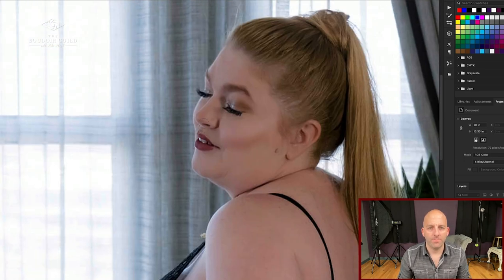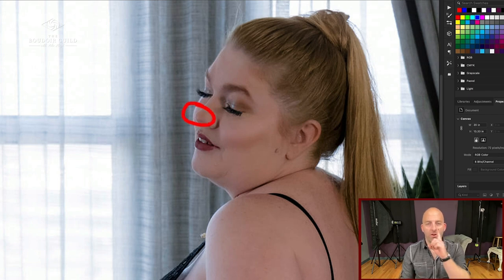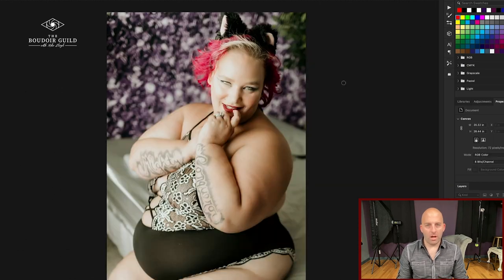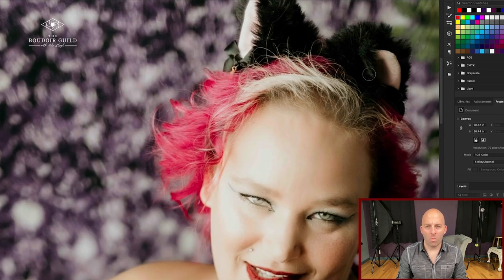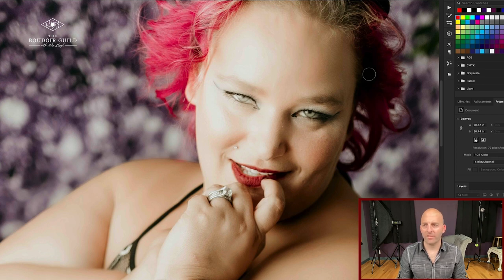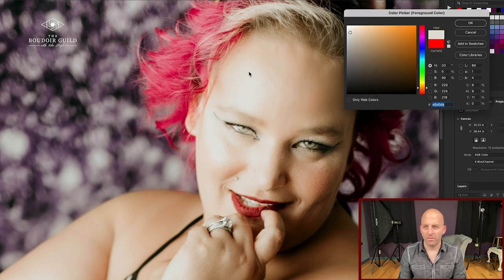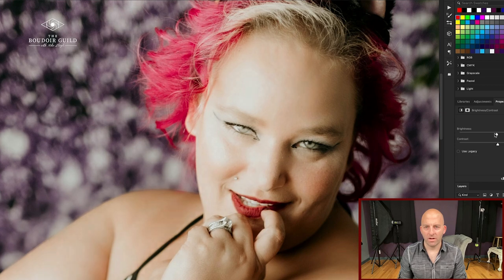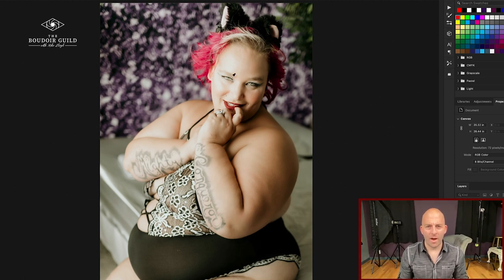Photography Do's and Don'ts - Professional Photographer Critiques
Are you ready to learn how to take better photos now?  What are the photography do's and don'ts to make you a better photographer starting today?  Watch this video to learn from a professional photographers critiques the biggest do's and don'ts in photos.

Next, watch The Most Important Components of an Image | Professional Photographer Critiques

00:00 Photography Do's and Don'ts
02:01 First Photo
8:08 Second Photo
10:45 Third Photo
14:04 Fourth Photo